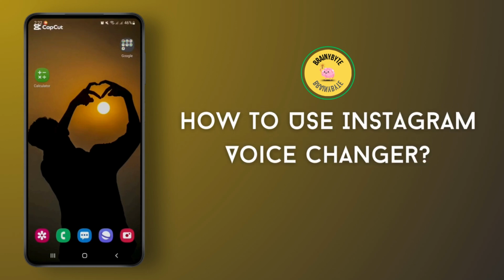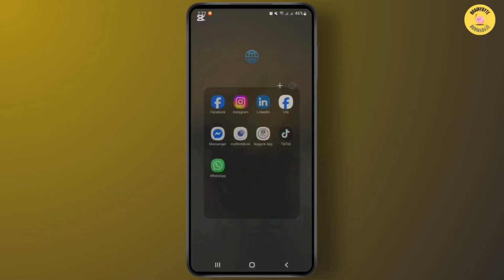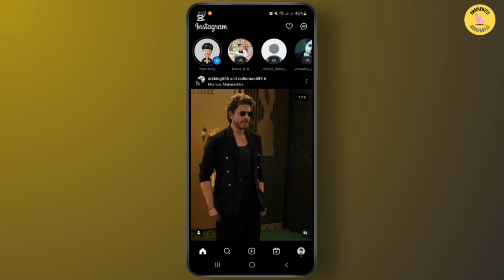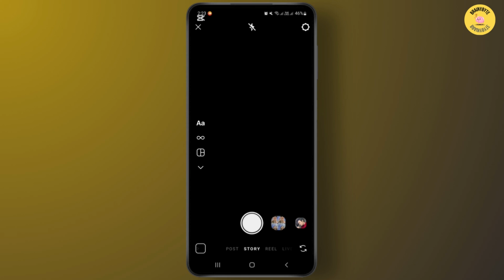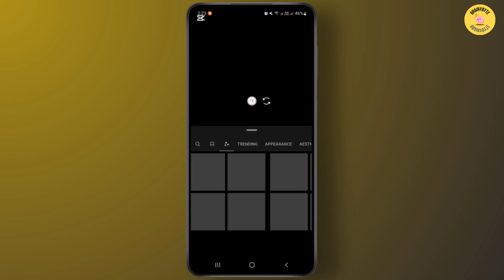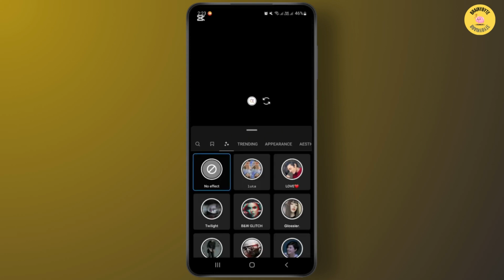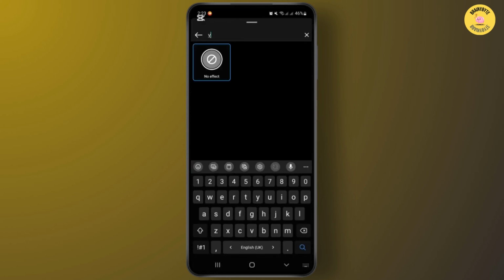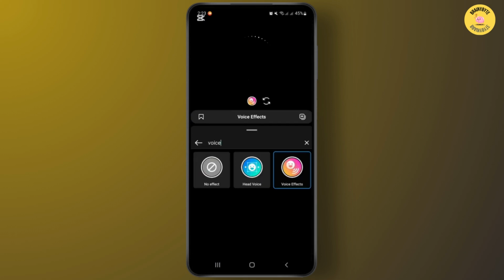How to Use Instagram Voice Changer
Want to change your voice on Instagram? This video will guide you through the steps to use the Instagram Voice Changer quickly and easily. Whether you're asking, "How do I use Instagram Voice Changer?" or need help applying fun voice effects to your reels and stories, this tutorial has you covered. Learn how to access and use Instagram’s built-in voice effects to enhance your audio. Watch now to see how you can change your voice on Instagram today!

Timestamps:
00:00 How to Use Instagram Voice Changer
00:06 How Do I Use Instagram Voice Changer?